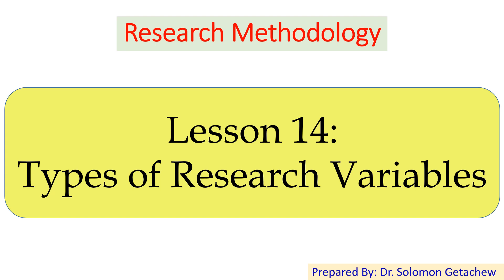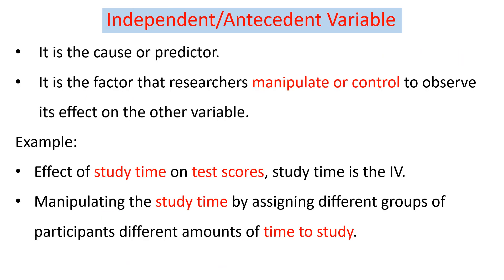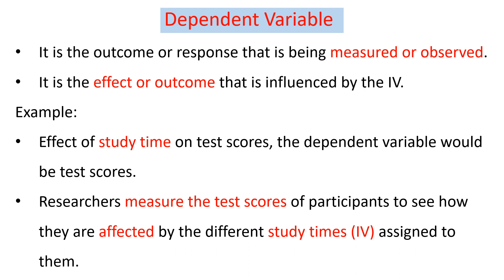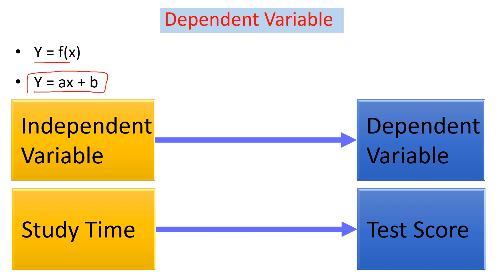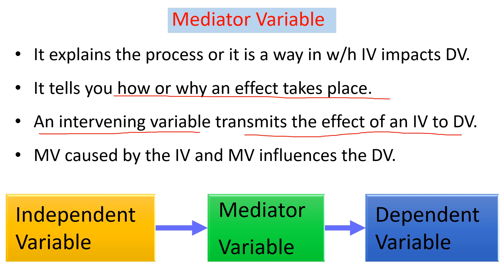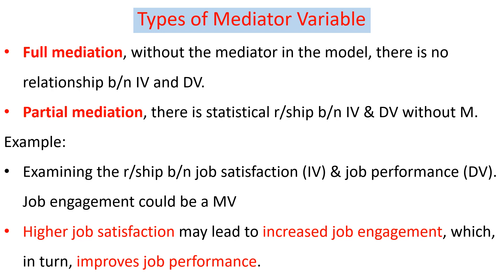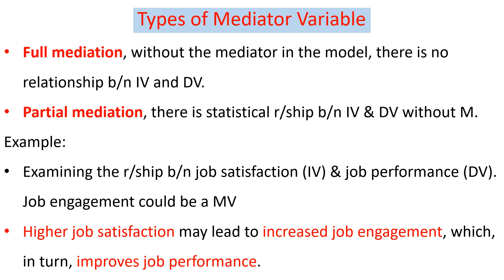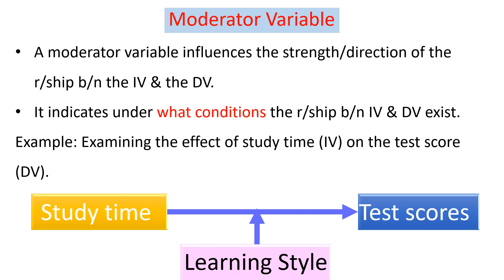Types of research Variables | Independent | Dependent | Mediator | Moderator | Control Variables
Types of Research Variables:
1. Independent variable
2. Dependent variable
3. Mediator variable
4. Moderator variable
5. Control Variables
All these five types of variables have been discussed.